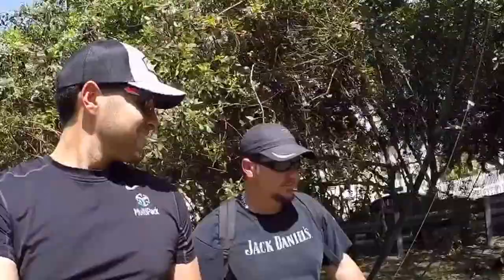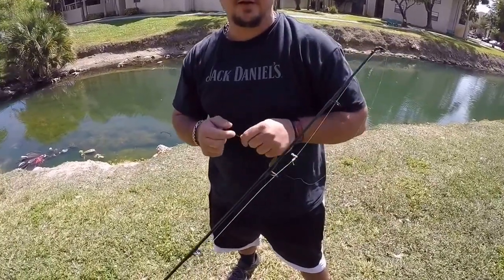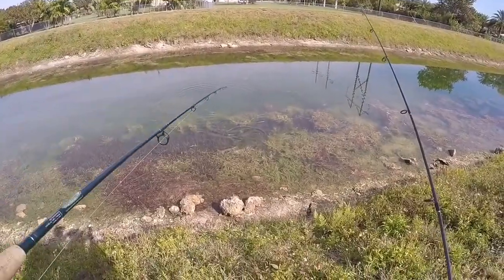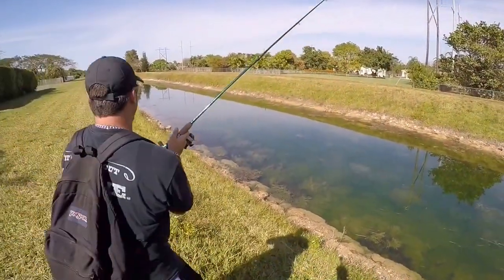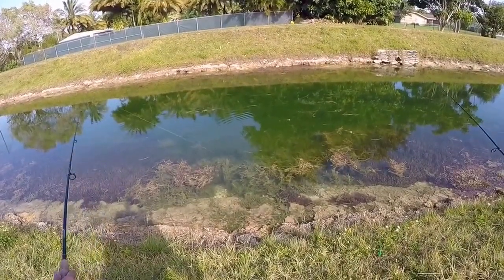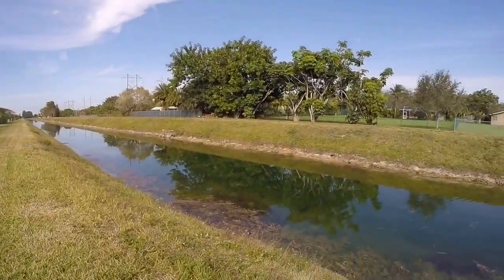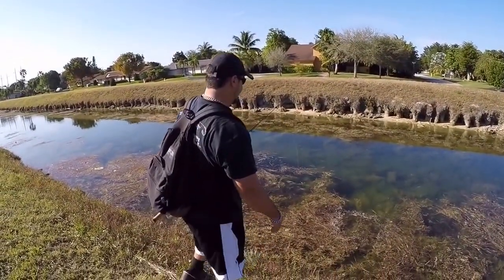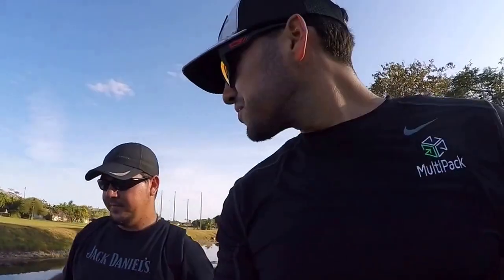Miami bass fishing - episode 1(largemouth bass and peacock bass)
2016 Miami bass fishing for large mouth bass and peacock bass. follow us as we walk along this large canal and sight cast to all the fish we see.

Products used:
Quantum Inshore Smoke pt 40 with St.Croix Tidemaster Rod
Quantum Inshore Iron pt 25 with Inshore Star Rod
Pelagic Polarized Shark Bite sunglasses
Pelagic Double Hook Hat
Zoom speed worm (watermelon)
3/0 red worm hook
1/8 ounce bullet weight
Texas rig
GoPro Hero 4 Silver
iMovie